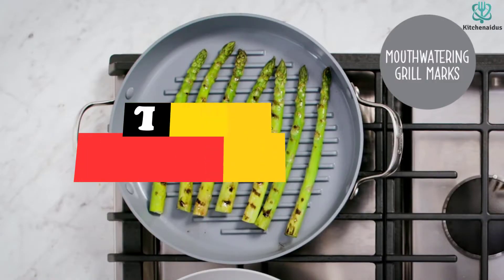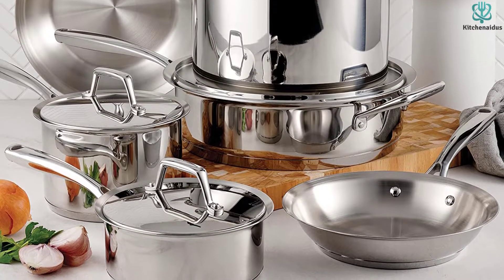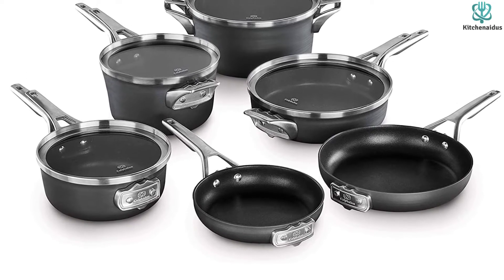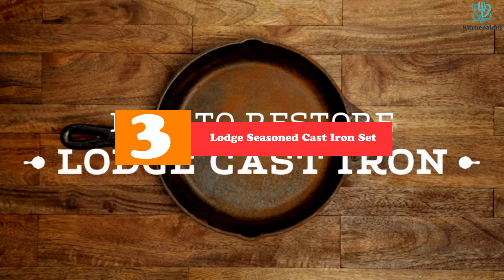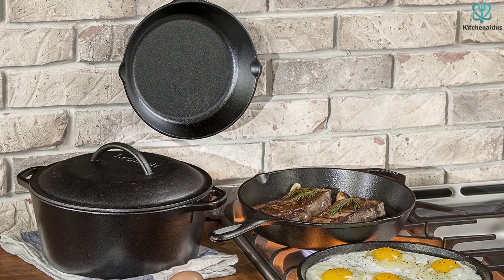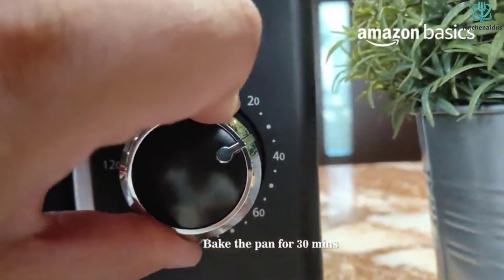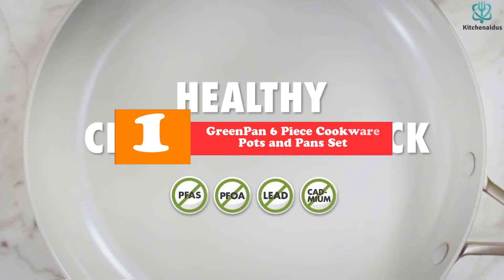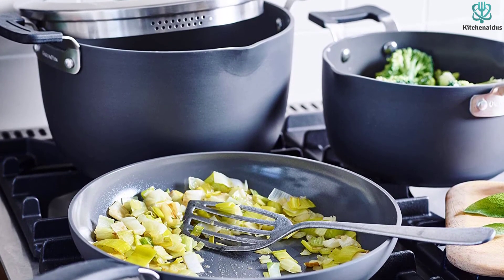✅Top 5 Best Cookware Set of 2023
► Links to the Best  Cookware Set you saw in this video

✅5. Tramontina Cookware Set
✅4. Calphalon Premier Space Saving Nonstick 10 Piece Set
✅3. Lodge Seasoned Cast Iron Set
✅2. Amazon Basics Pre-Seasoned Cast Iron 5-Piece Kitchen Cookware Set
✅1.GreenPan 6 Piece Cookware Pots and Pans Set

To save you both time and money, we’ve narrowed down to some of the best Cookware Set.
Check out an in-depth review of the best  Cookware Set in 2022 .

In this video, we make a new research on the top best Cookware Set.
This is the best Cookware Set review.
Best time for buying your new  Cookware Set.